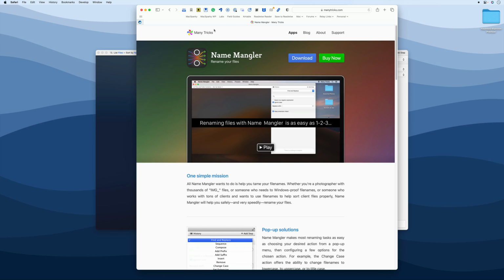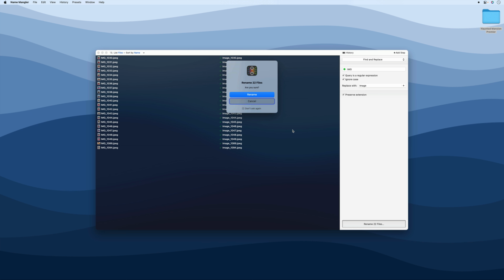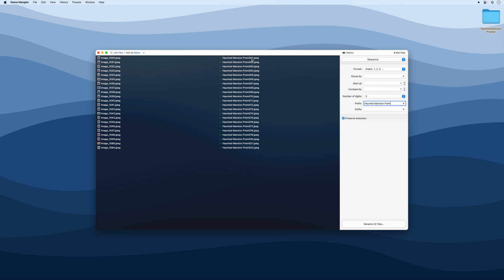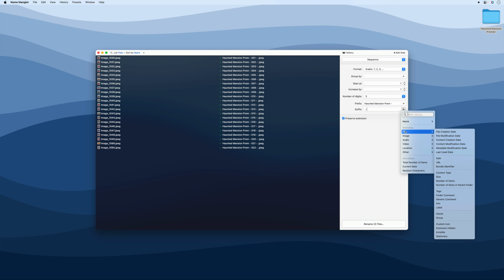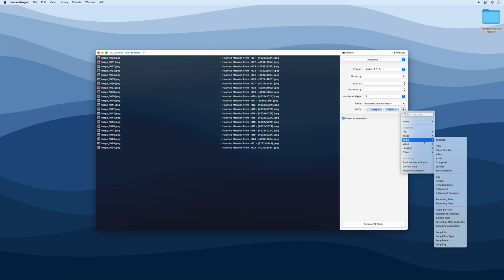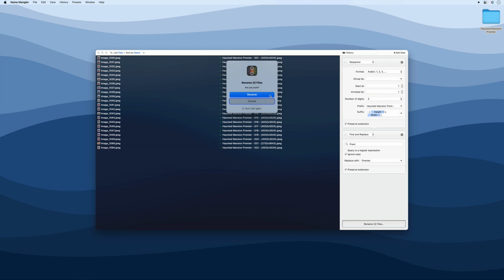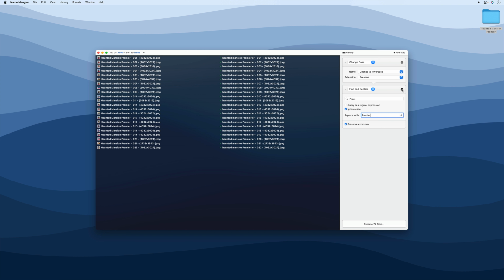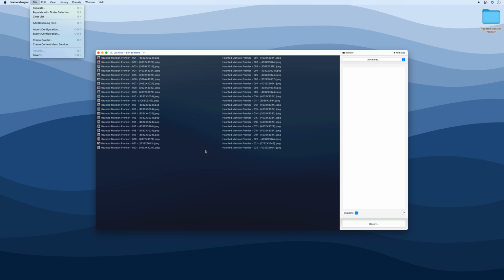Renaming Files with Name Mangler on Your Mac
Name Mangler is my favorite tool for renaming files on the Mac and it has all the tricks. I’ve heard from several labs members asking for a Name Mangler walk-through. Here you go.

Geek Meter 1️⃣ 2 3